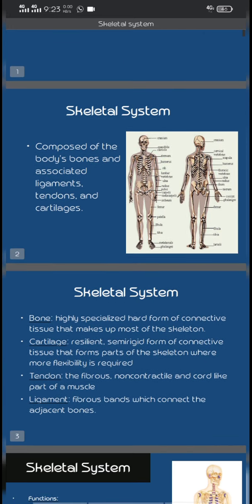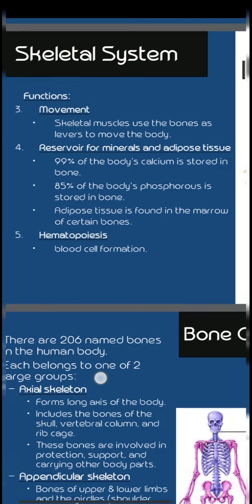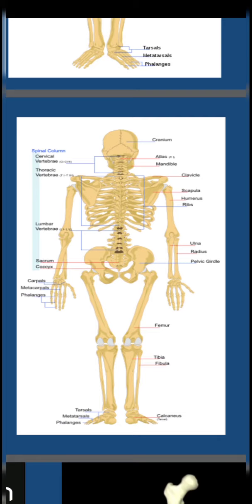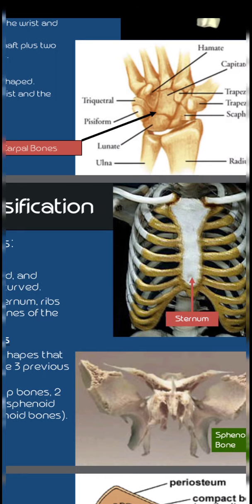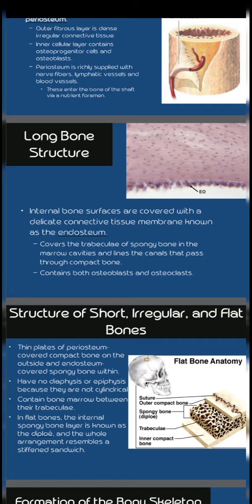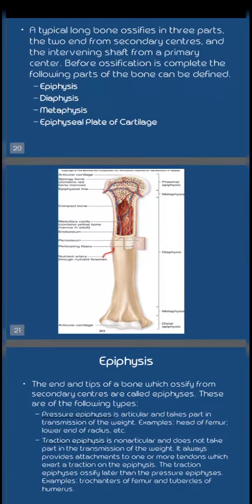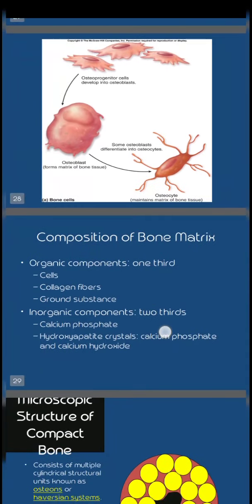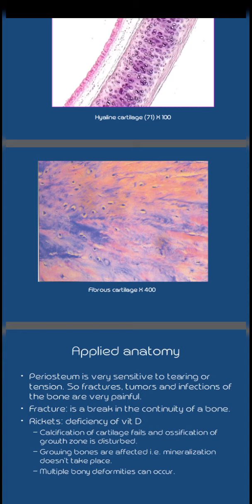Skeletal system Part 1